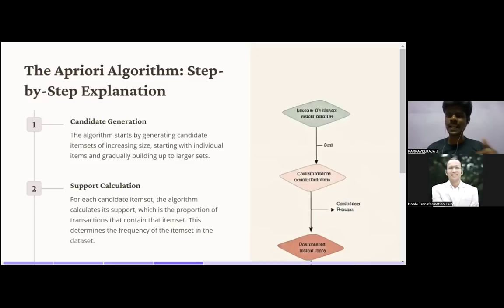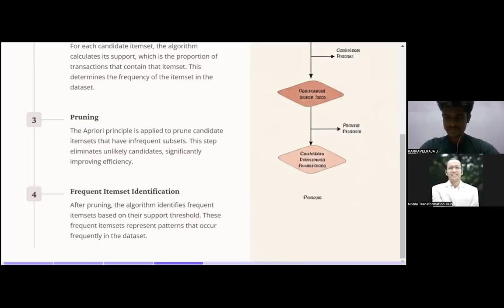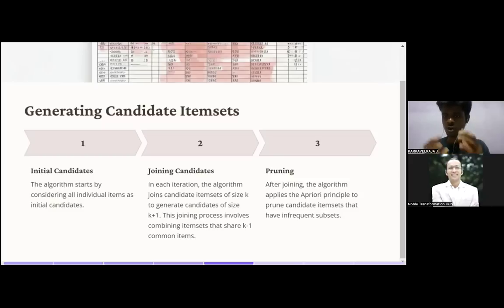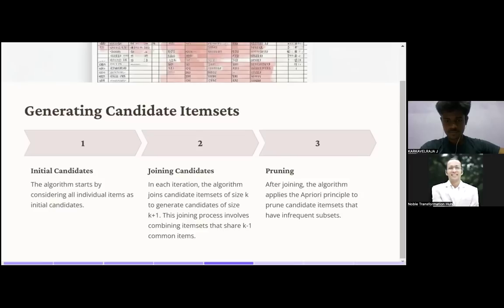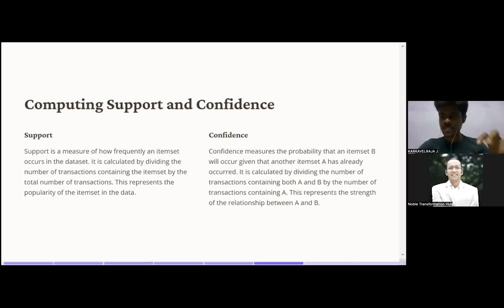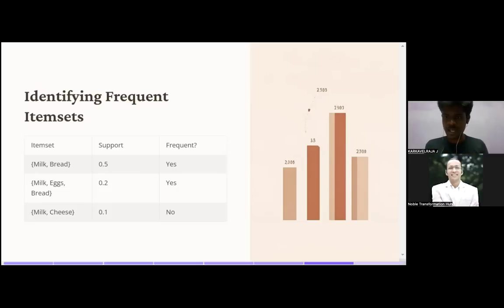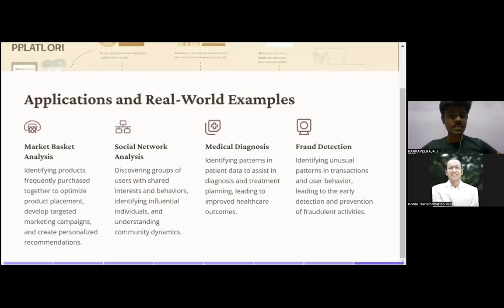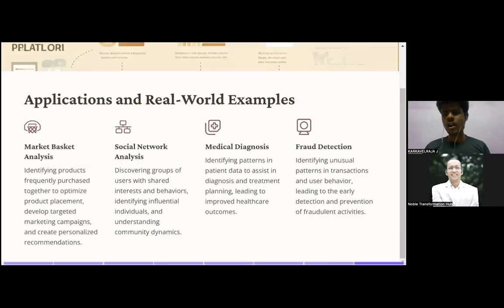Apriori Algorithm Step-by-Step Explained | AIML End-to-End Session 125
In AIML End-to-End Session 125, explore the Apriori Algorithm with a step-by-step breakdown designed for beginners and professionals in data science and machine learning. This session explains how Apriori works to identify frequent itemsets, uncover patterns, and apply Association Rule Mining for real-world data analysis in fields like retail, e-commerce, and recommendation systems. By the end, you'll have a solid grasp of how to apply the Apriori Algorithm to drive impactful data insights.

Step-by-step guide to the Apriori Algorithm: from support to confidence
Practical applications in Market Basket Analysis and beyond
How to implement Apriori for association rules in Python
Key benefits of Apriori in uncovering actionable patterns in data
📢 Why Watch? Mastering the Apriori Algorithm will elevate your data analytics skills, helping you uncover hidden relationships in datasets. Essential for AI/ML practitioners and anyone in data science who wants to understand association rules thoroughly.